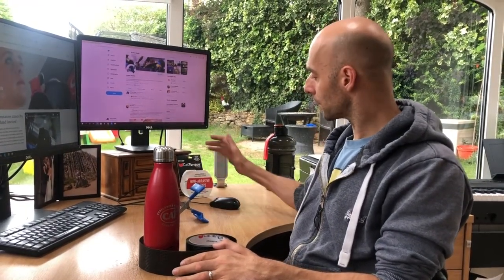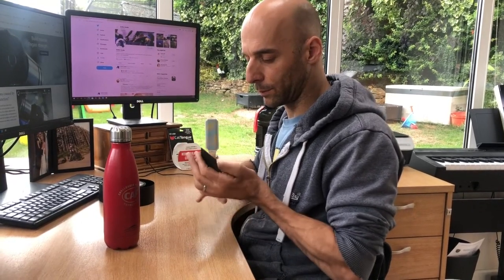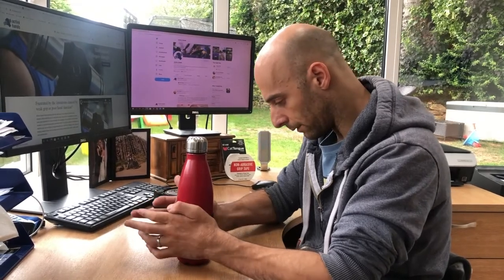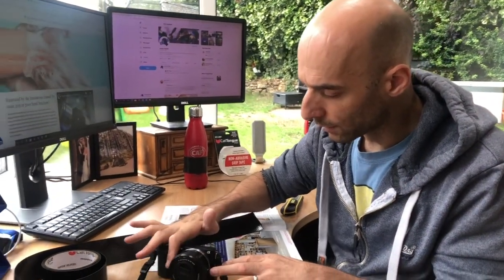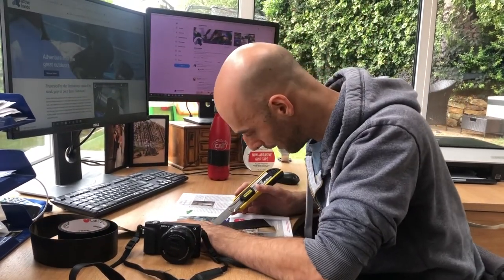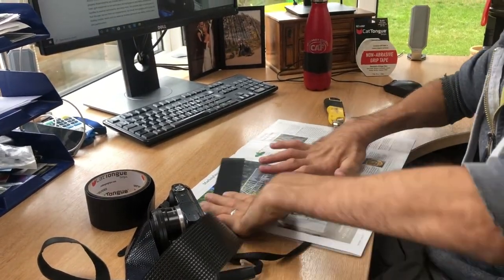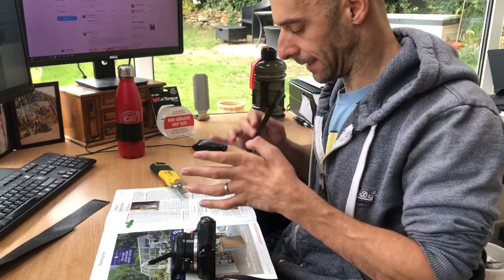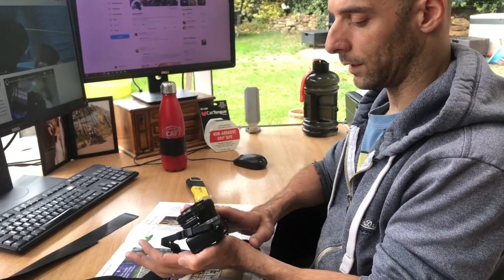Cat Tongue Non-Abrasive Grip Tape | The Active Hands Company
If you have a disability affecting your hands, Cat Tongue Grip Tape is the life hack you've been waiting for! This tape is grippy without being sticky so it doesn't pick up fluff! Add this grip tape to your camera, footplate, door handles, drinks bottles and so much more. Why not tell us how you have used it?

With reduced hand function it is easy to loose grip on an item and send it flying or plummeting to the floor. This non-abrasive grip tape can help prevent these accidents as you can add it to pretty much anything that you want more grip on. Try it on drinks bottles, coffee mugs, wheelchair foot plates, cameras and tools. It’s also great for stopping storage boxes moving around the boot of your car.

This new design of tape is based on a cat’s tongue – it provides grip for a range of items without being sticky. It is high-grip without picking up lint or debris. The tape is also water proof – it can be used out in the rain and is strong enough to survive the dishwasher. It is still grippy when wet so can be used as grip in the bath tub or in other wet environments.

The tape is self-adhesive – to apply make sure your surface is clean, dry and free of lint, peel off the backing and stick down. If you want a different shape for smaller items then the tape can be cut with scissors.